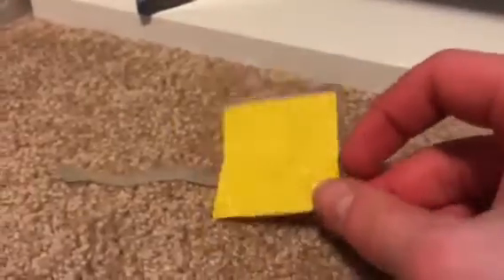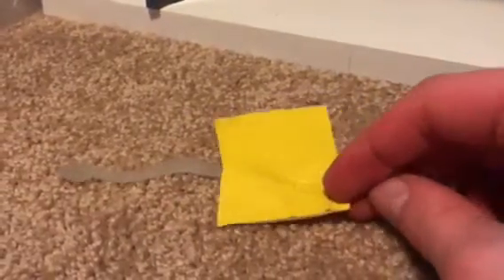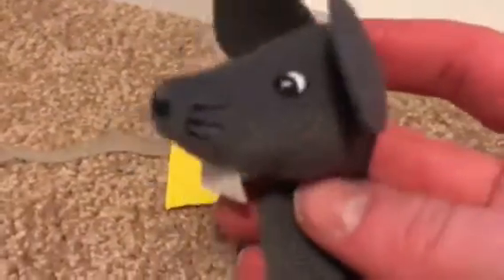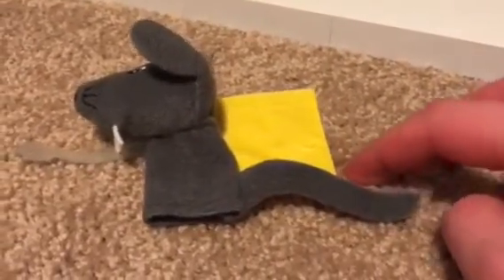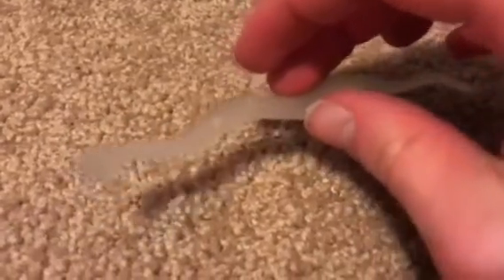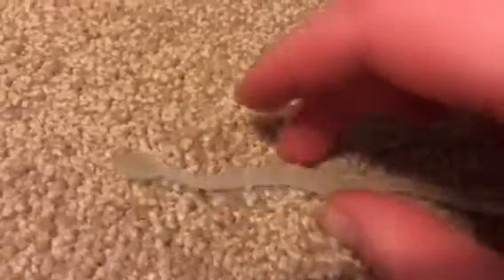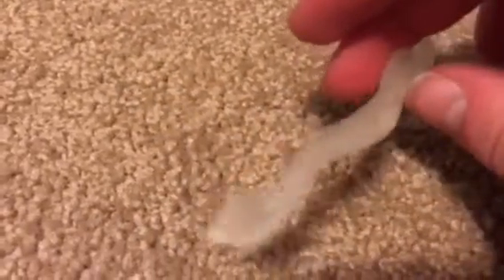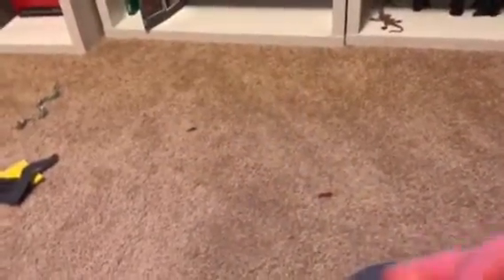The snake mummification progress